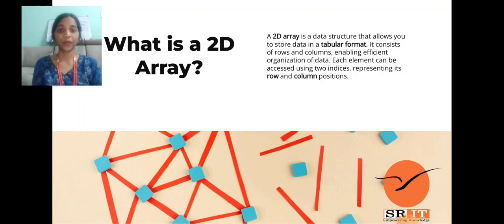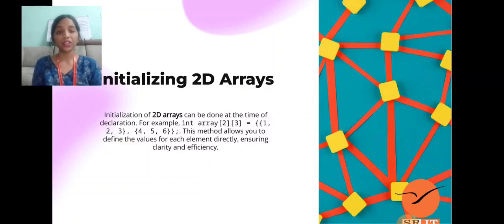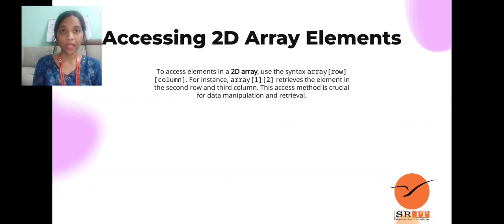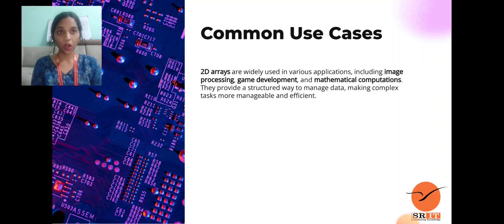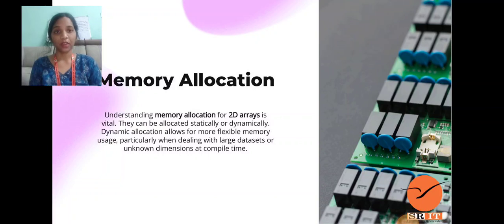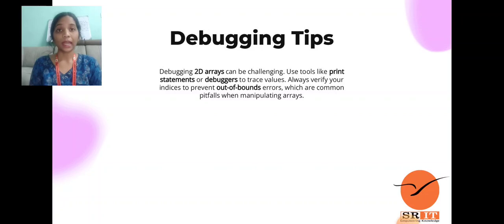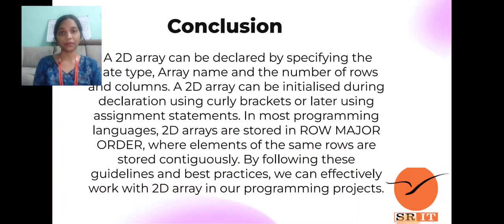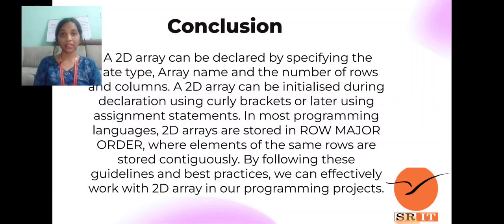ppt presentation on the topic of declaration and initialisation of the 2D array (SRIT)........